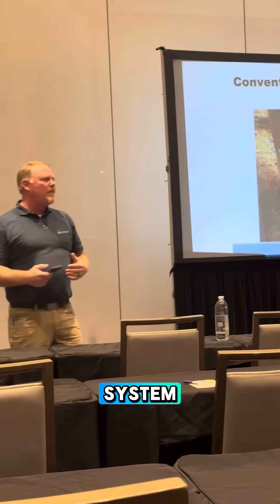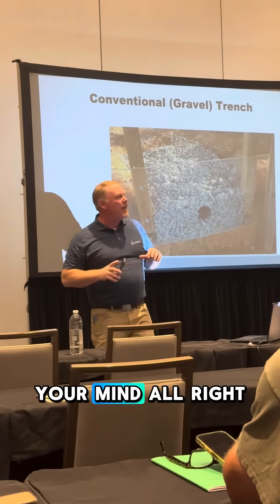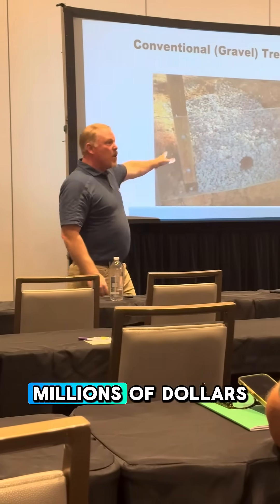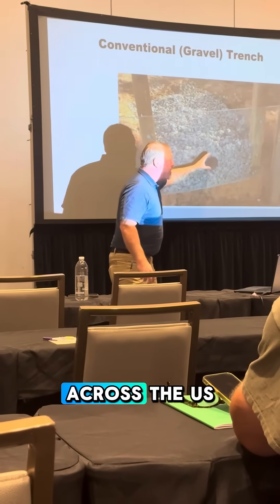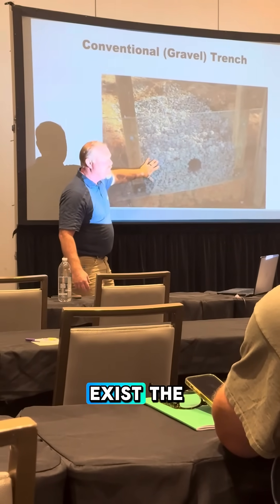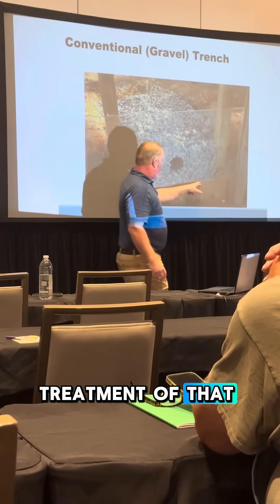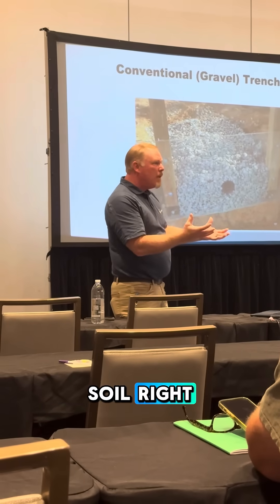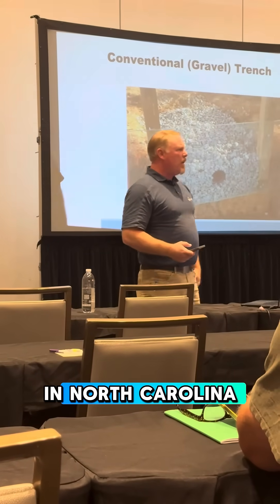Septic School: Conventional Rock and Pipe Systems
Get a sneak peek into the Conventional Rock and Pipe Trenches lesson at Onsite Wastewater Professionals Septic School! 🚧 Ready to become a certified septic installer? Learn the essential skills for installing septic systems the right way. 💪